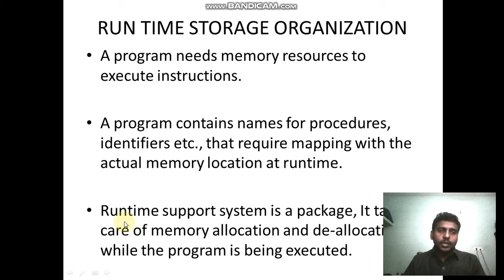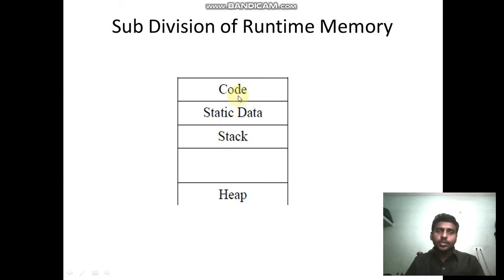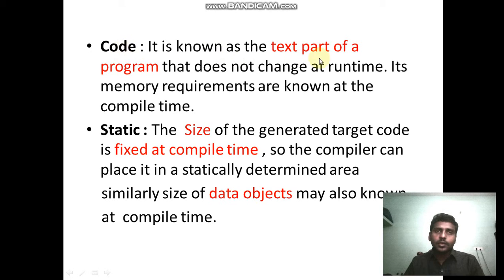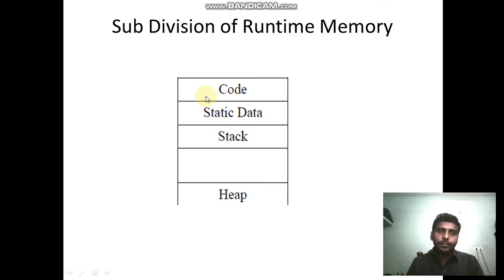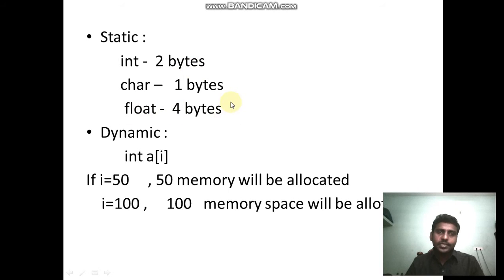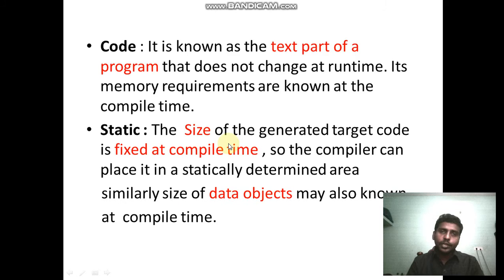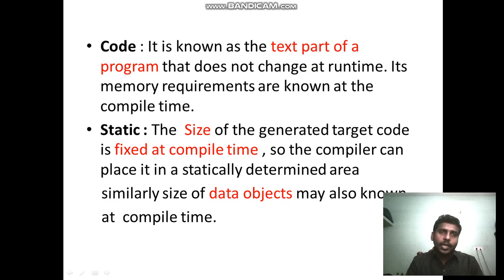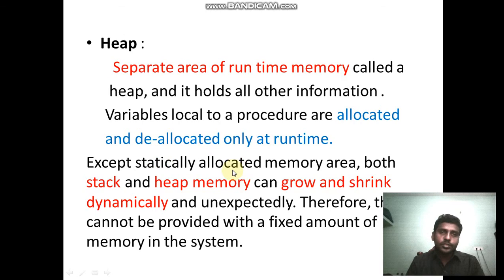STORAGE ORGANIZATION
COMPILER DESIGN